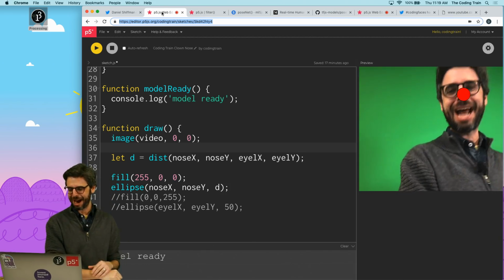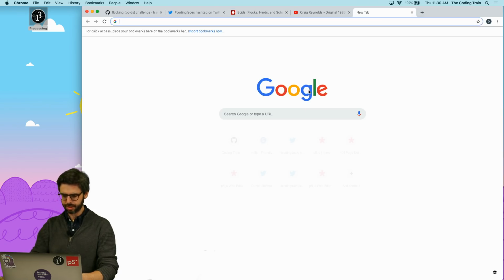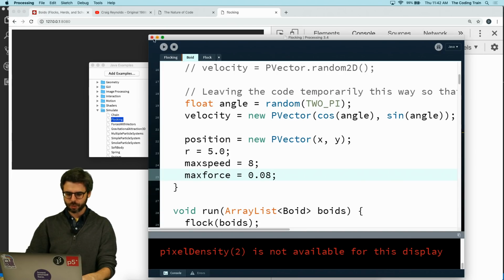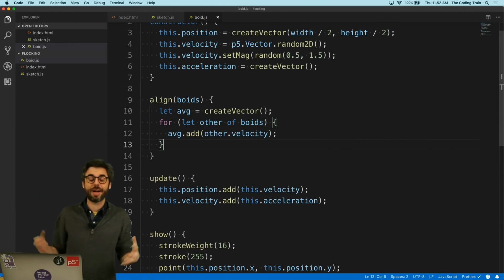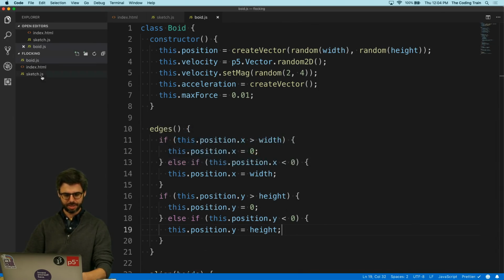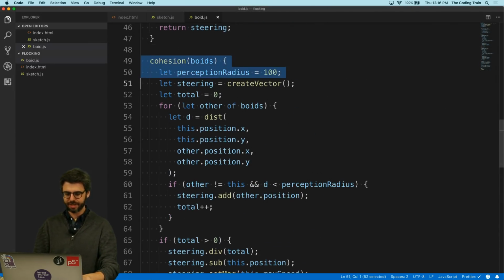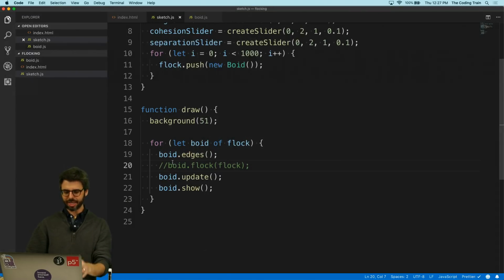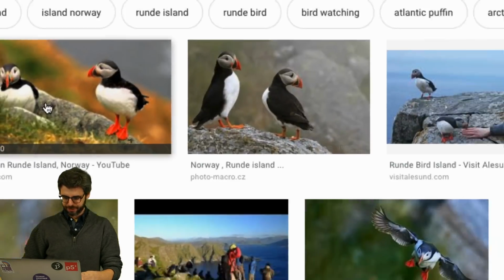Coding Train Live 162: Flocking Simulation("Boids")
In this live session, I making a Flocking "Boid" Simulation in p5.js, based on Craig Reynolds' work.

Timestamps:
11:06 Prepare for challenge
22:30  Coding Challenge: Flocking Simulation